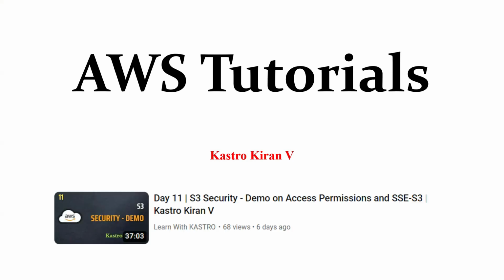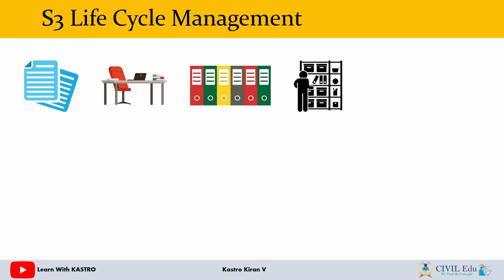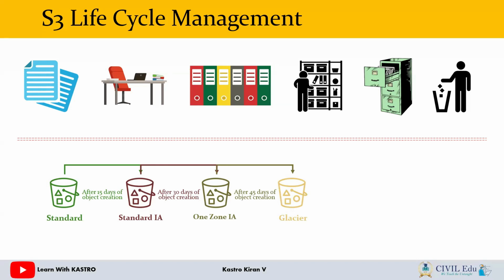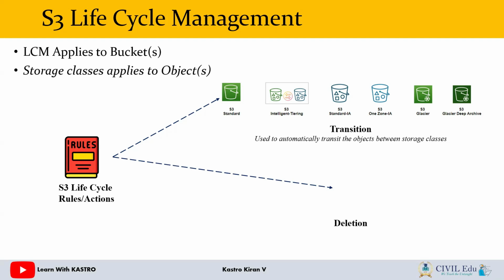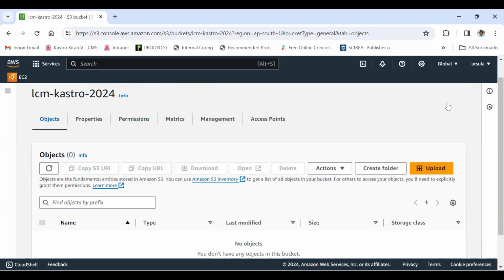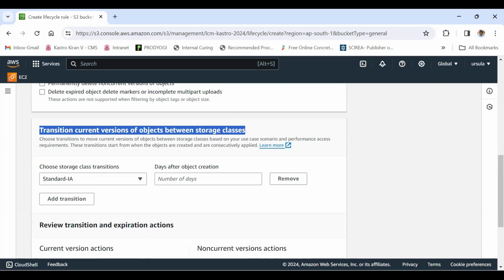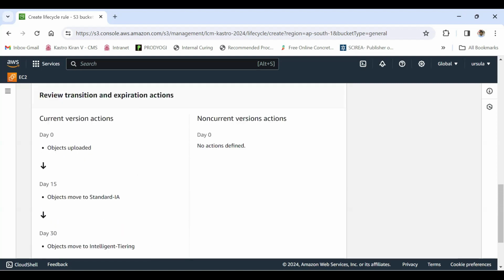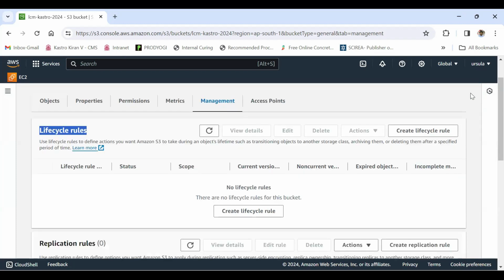Day 12 | S3 Life Cycle Management - Concept and Demo | Kastro Kiran V